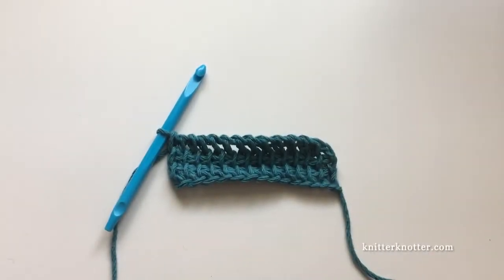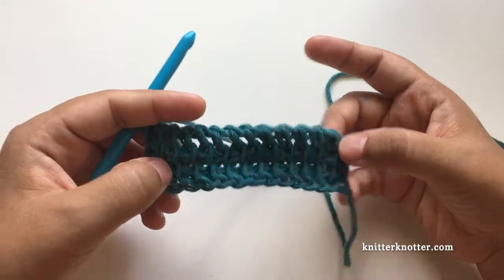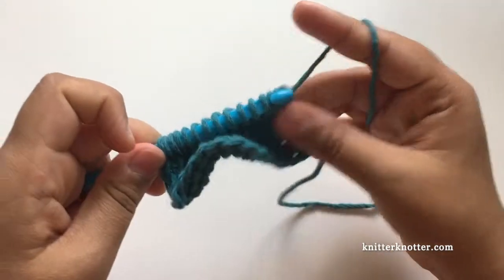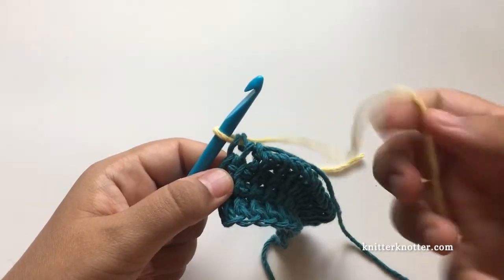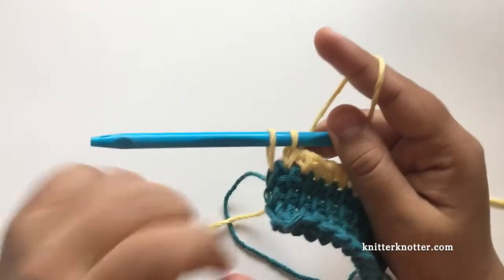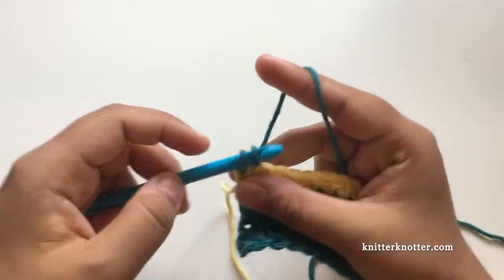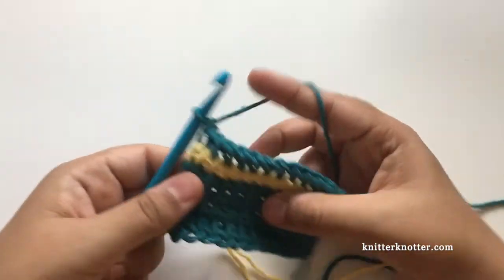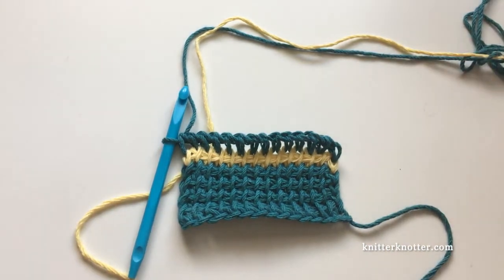Tunisian Crochet Tutorial - Changing color at the beginning of a forward pass - Left handed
This tutorial explains how you can change color at the beginning of a forward pass over multiple rows. Using this method, you get a neat edge and it works great if you have to change color on every consecutive row.